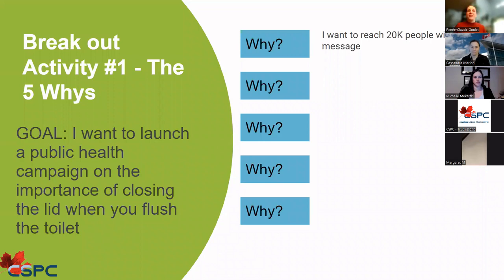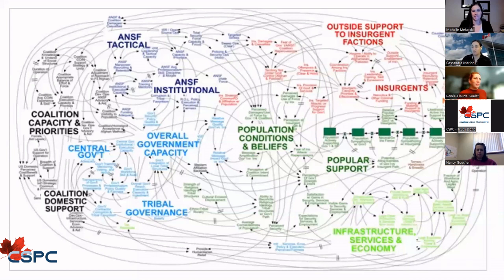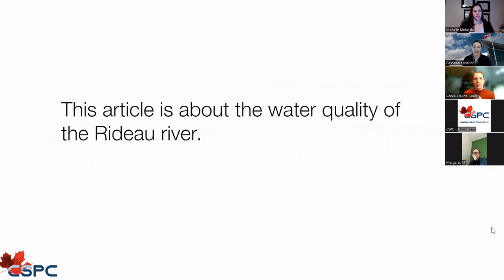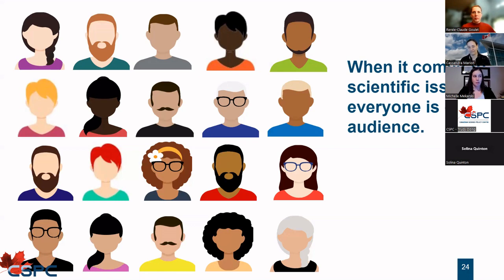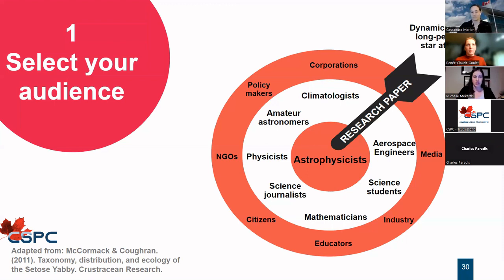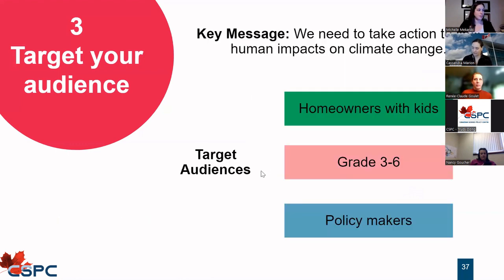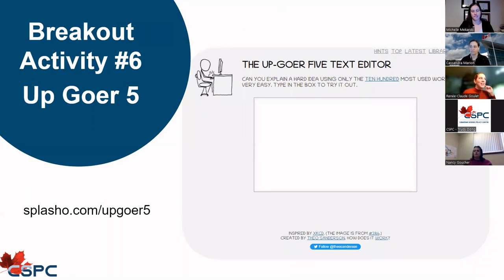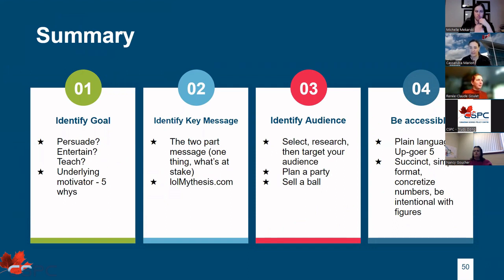CSPC SciPol Series: Science shared simply: Quick tools to increase impact, relevance, and retention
If your career intersects with science — as researchers, policy-makers, or practitioners — then communication is a daily task. Whether your goal is to drive policy change, engage the public, or inform the scientific community, it can be challenging to communicate in a way that resonates with your audience.

This workshop was designed to equip you with strategies to proactively craft communications that will meet your objectives. You will leave with tools to identify your communication goals, simplify your language and messaging, and appeal to target audiences. When applied to scientific communications, these approaches will increase the comprehension, relevance, retention, and therefore the impact of your message.